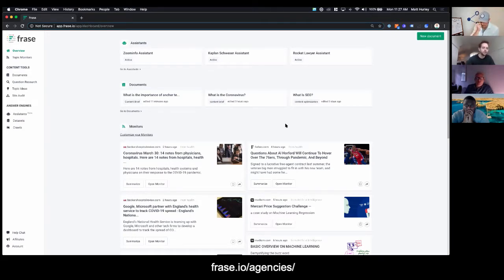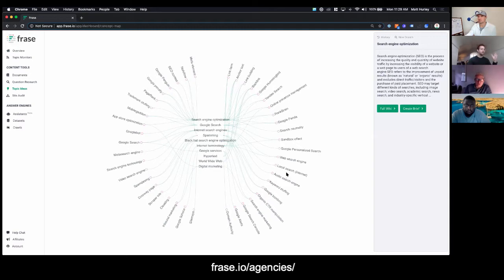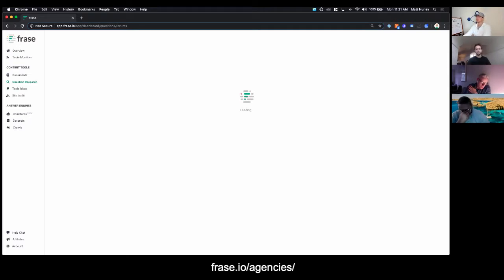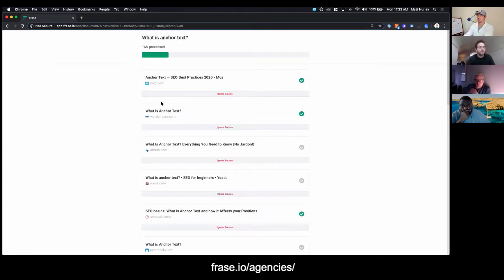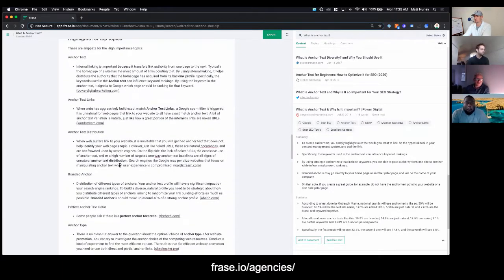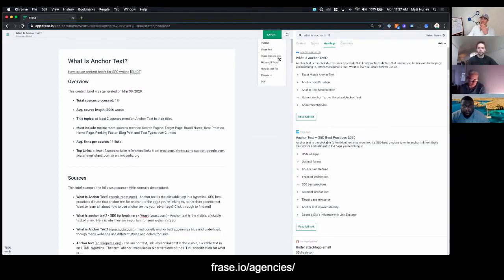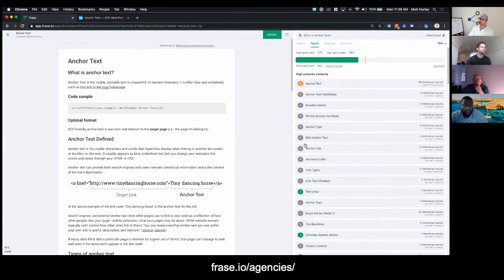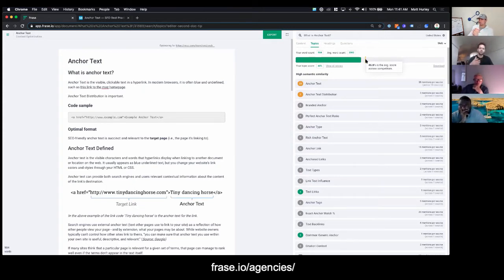A new content creation process using Frase.io